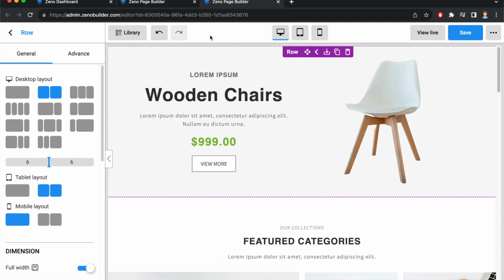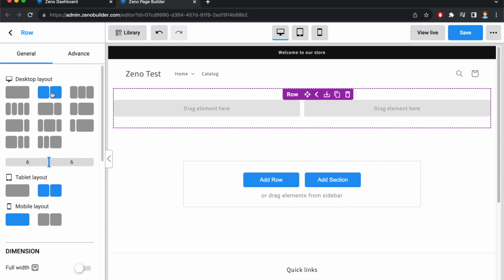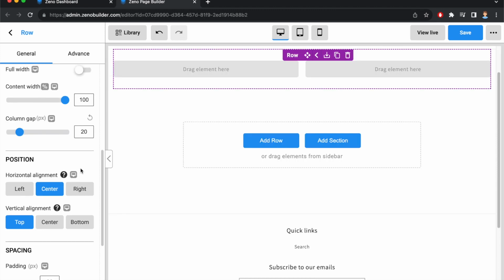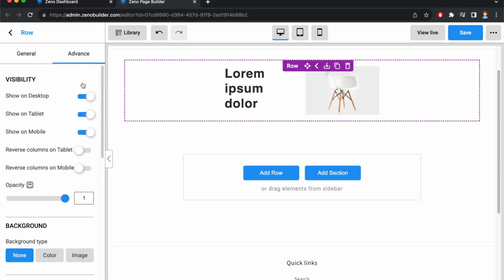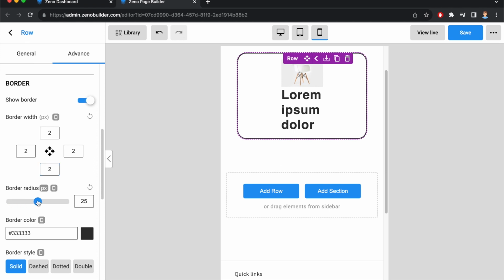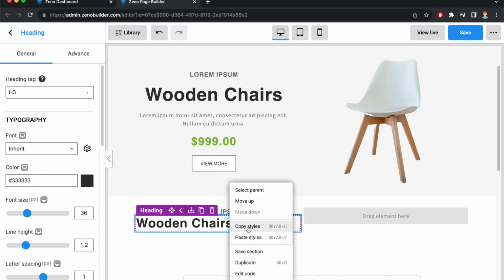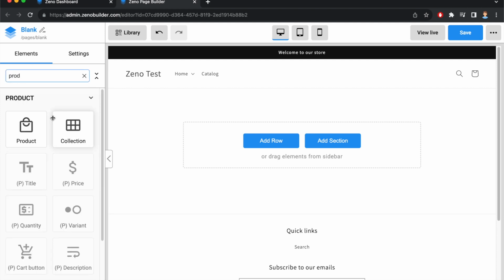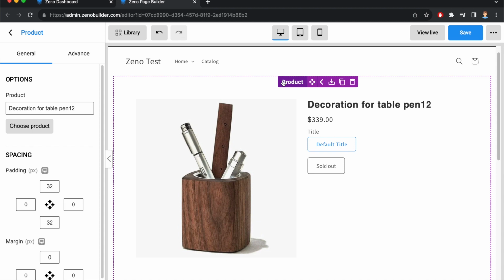How to Use Row Element | Zeno Page Builder Tutorial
In this tutorial, we're going to learn how to use one of the fundamental elements in Zeno – the "Row". The Row is used to structure page layouts and holds other elements inside.

Timecodes
0:00 - Intro
0:40 - Row element settings
5:28 - Design a CTA section
7:20 - Design a Product section